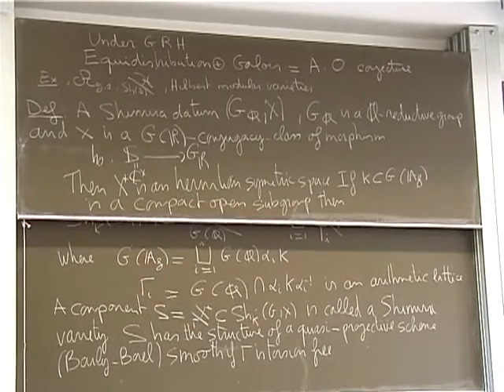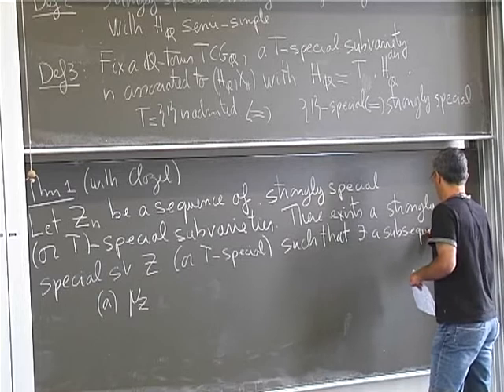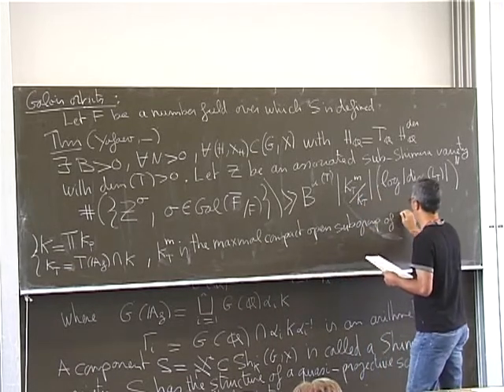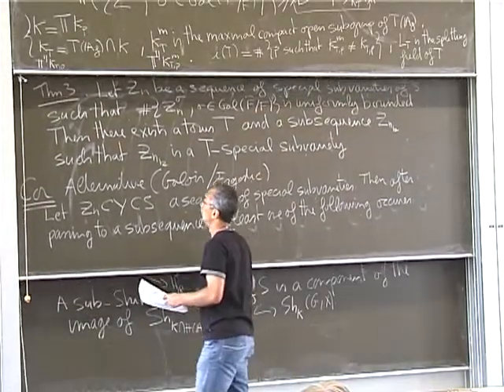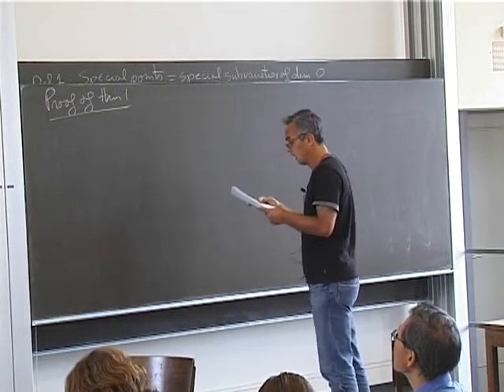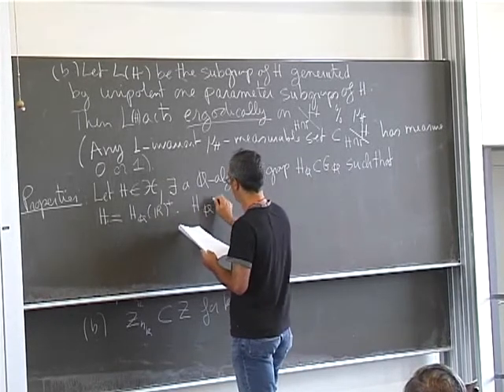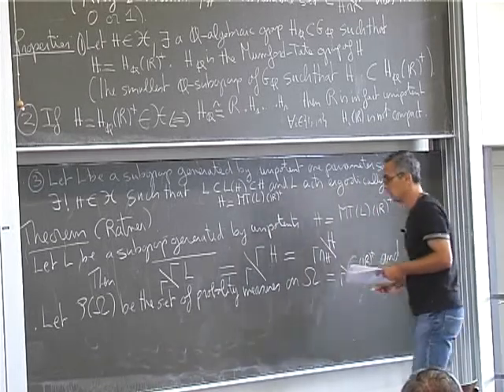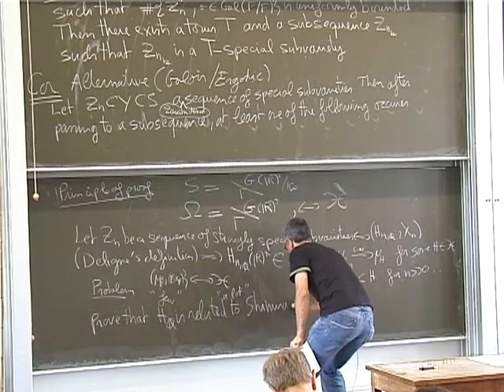Equidistribution of special varieties (E. Ullmo)